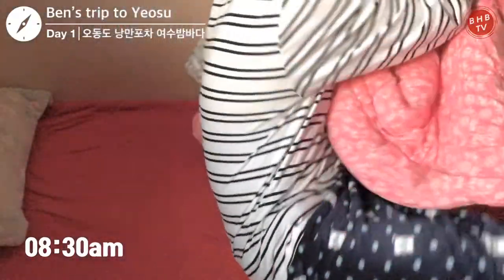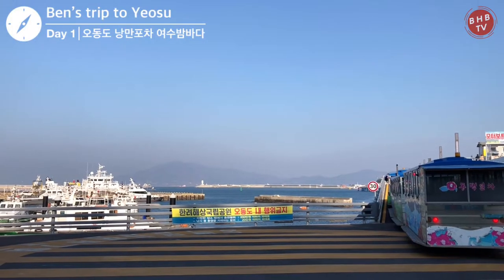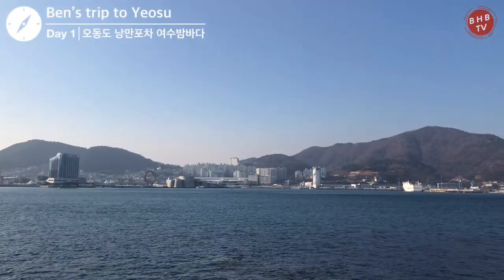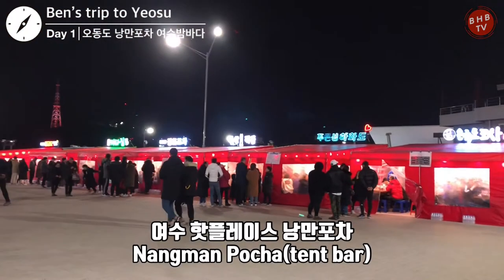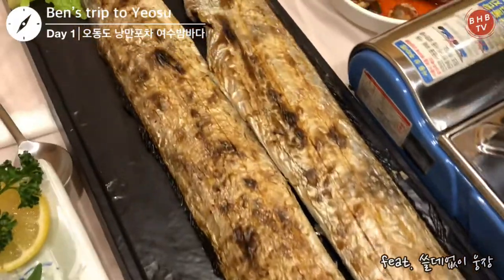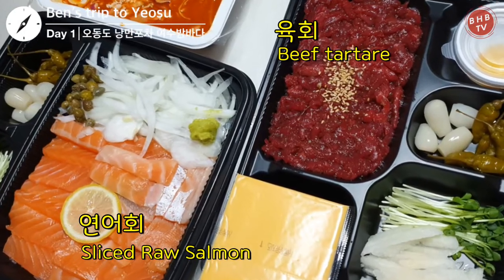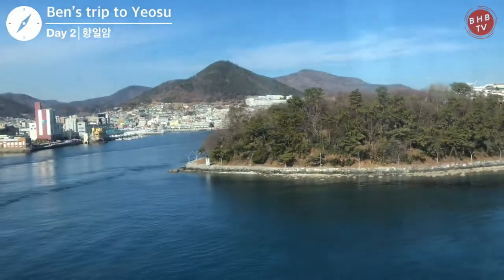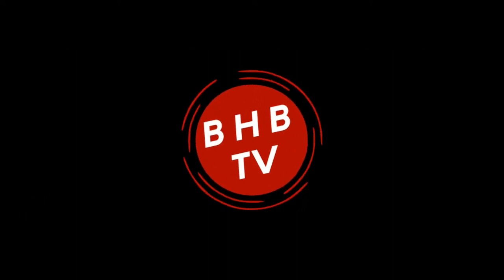Short trip to Yeosu, South Korea 한국 여수 찐갬성여행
Welcome to BHB tv!

Yeosu is a beautiful part of Korea. If you have the time, check out Yeosu and all the wonderful things it has to offer.